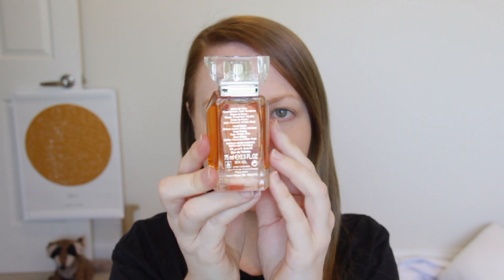MONT BLANC HOMME EXCEPTIONNEL HONEST FRAGRANCE REVIEW!! DISCONTINUED!!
Hi babes!

Products Used -
MONTBLANC HOMME EXCEPTIONNEL